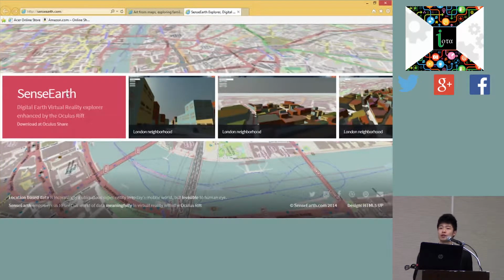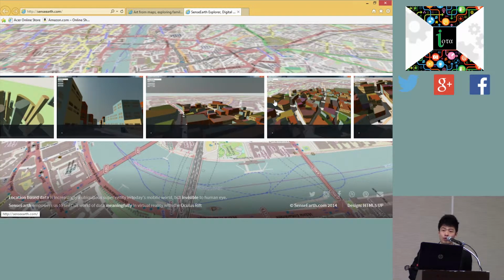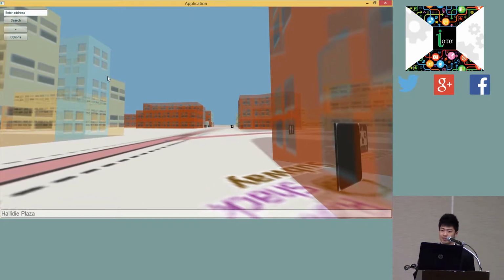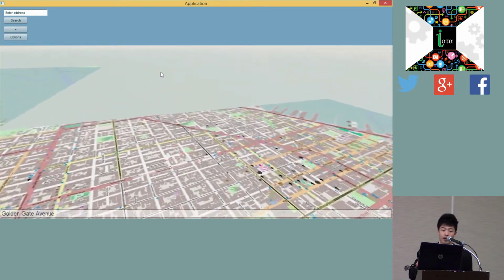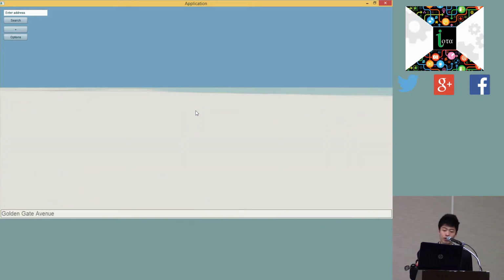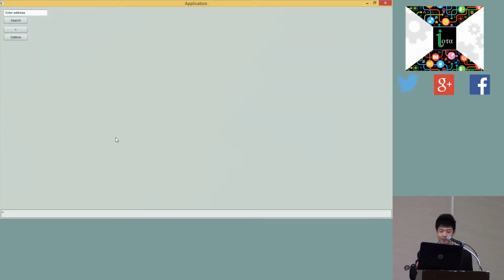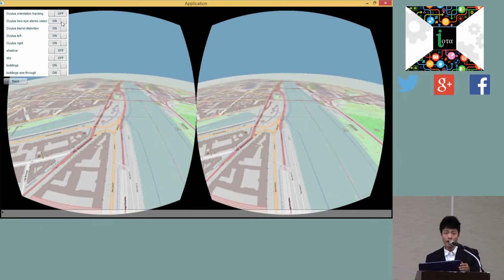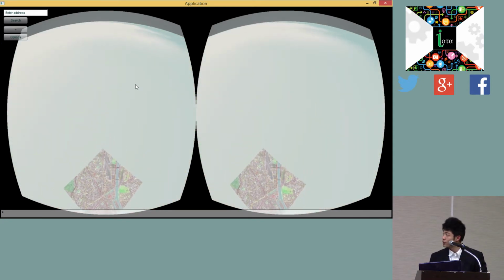IoTaConf: Bo Huang, SenseEarth: Real world maps in first person with Oculus Rift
Bo Huang - Real world maps in first person with Oculus Rift

Maps, traditional or digital, are a blueprint viewing experience, requiring mental capacity to decipher its lines and markings and reinterpretation of its 2D plan to match our 3D surroundings.

In this demo session, employing HMD such as the Oculus Rift, we invite attendees to step into our actual real map location in 3D first person view in virtual reality.

At a practical level, navigate by visual directions instead of deciphering the blueprints on traditional maps. Be empowered to see nearby information visually and the forthcoming structures beyond them. Or soar up and land wayward in distant places.

And what can we do with the whole new multi-level virtual space inside of buildings? The metaverse described by Neal Stephenson's Snow Crash may be far, but we take a first step in this session.